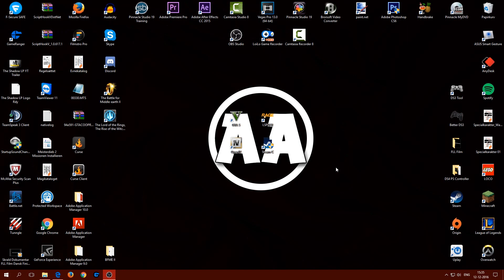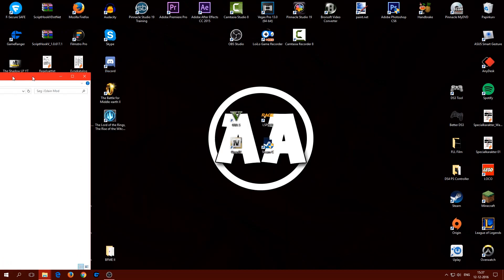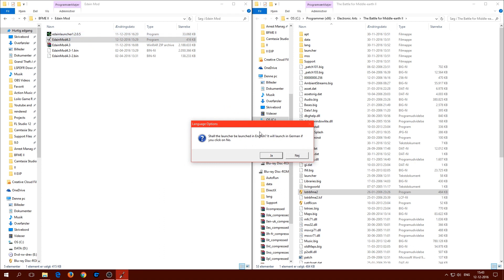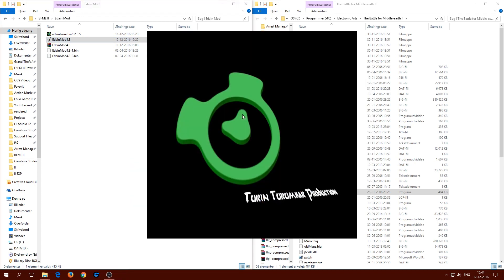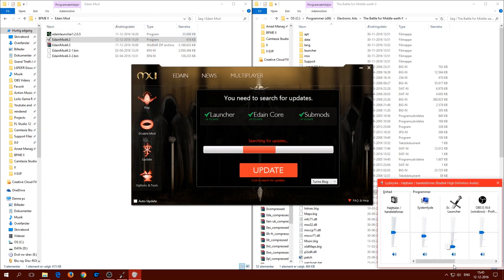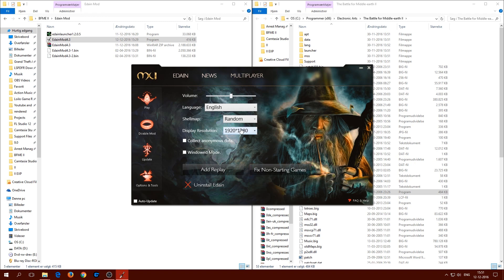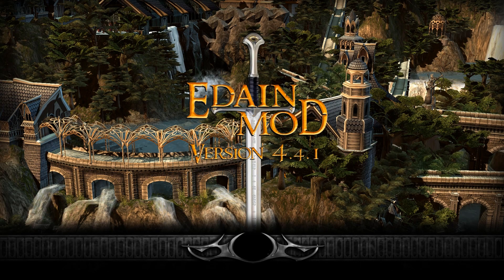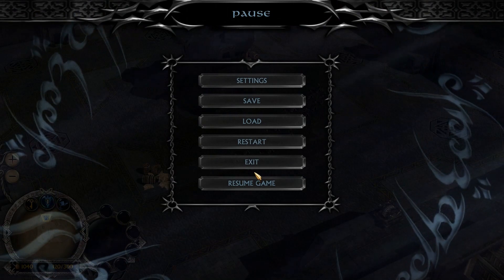How To Install Edain Mod - Windows 10 [2020]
How To Install Edain Mod

Be sure to join my Steam Group!

Do you need more help?